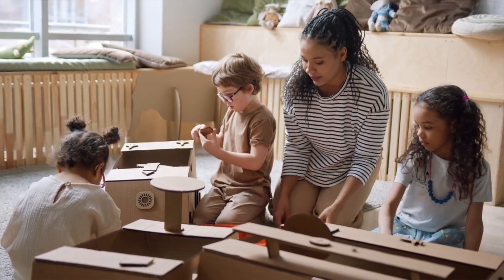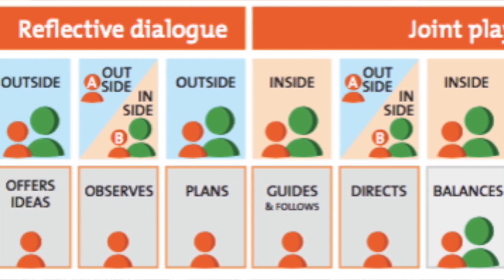An Introduction to Play-based Project Design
This video discusses play-based project design in terms of four key organizational factors: time, space, relationships and resources.  It the introductory video to a series of videos on each of these aspects.